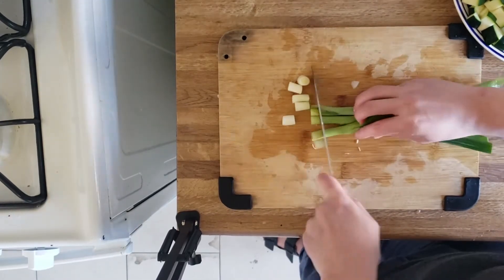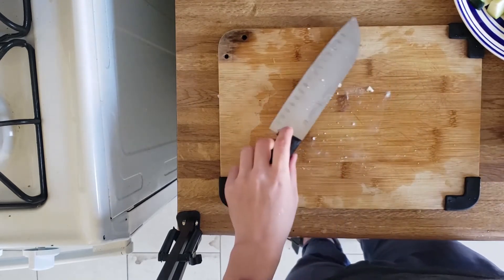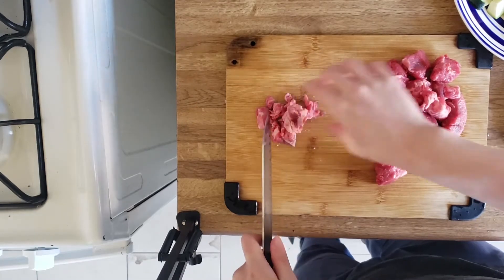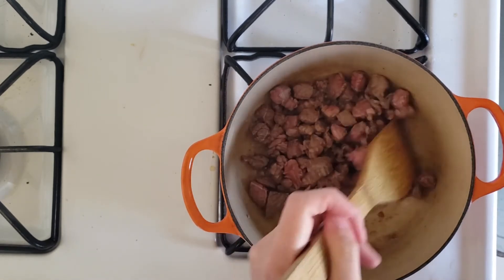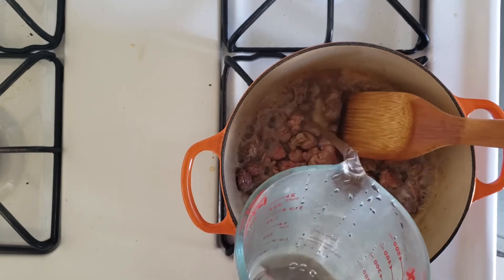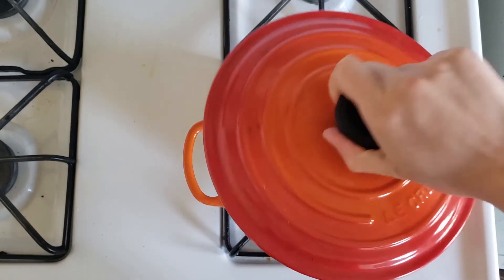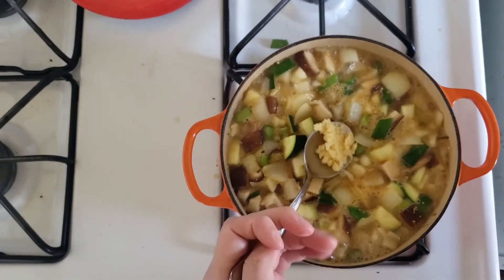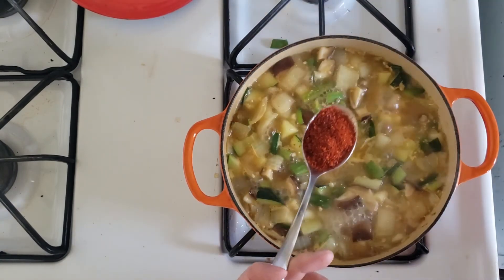Jaeha Joshua Chang's Doenjang jiggae